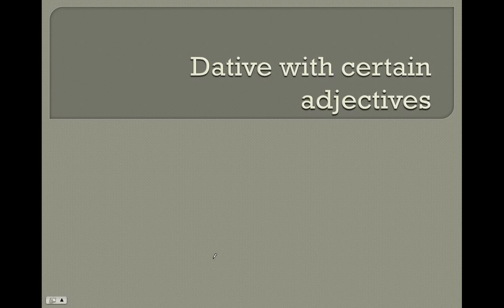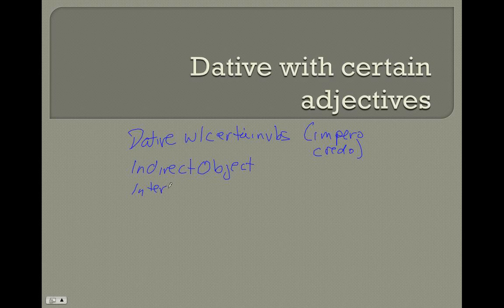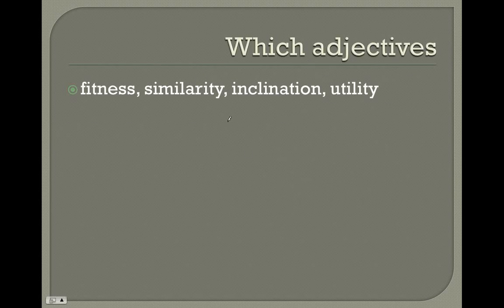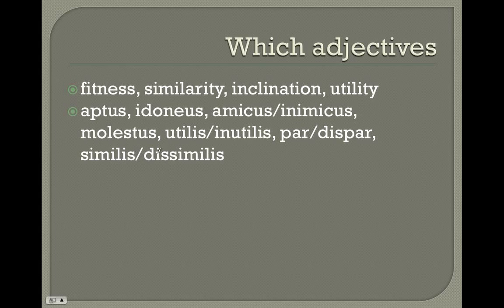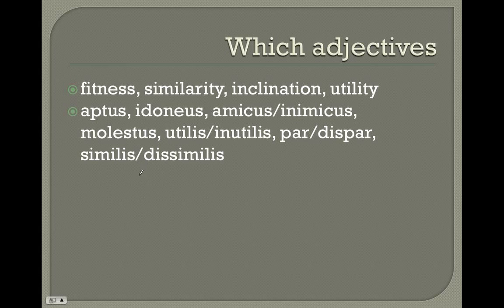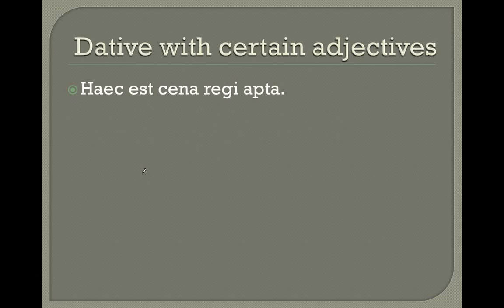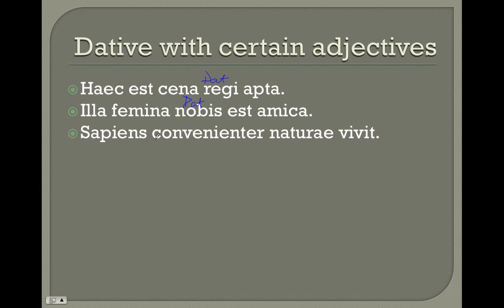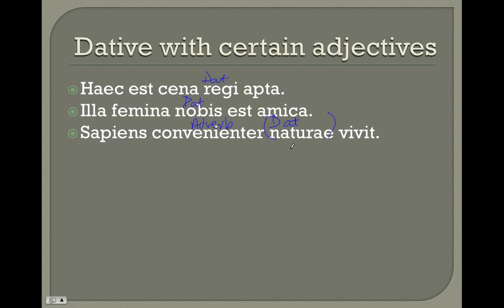Datives with certain adjectives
Particular adjectives require a dative noun to complete their thought.